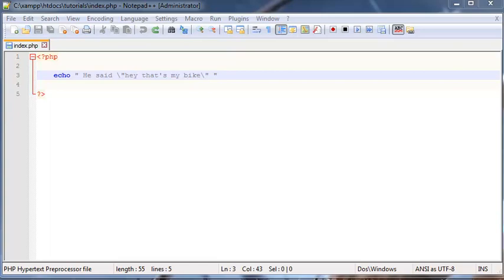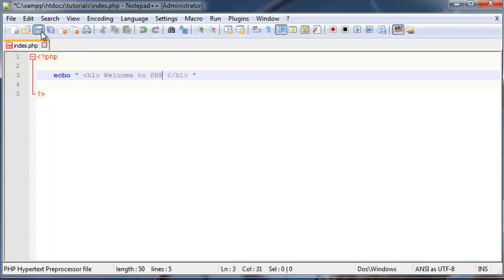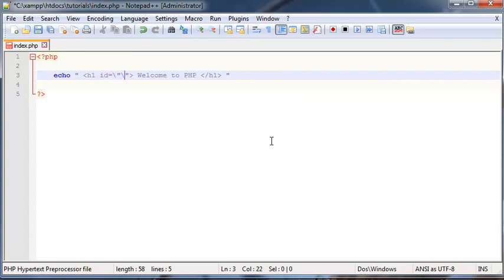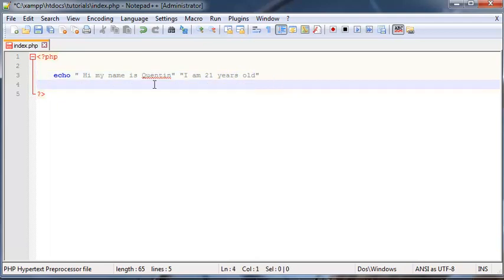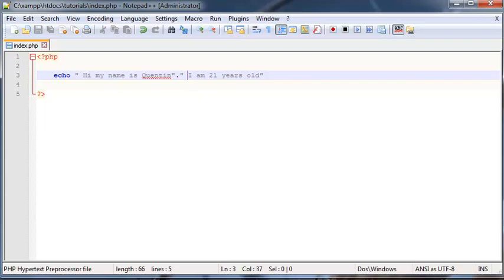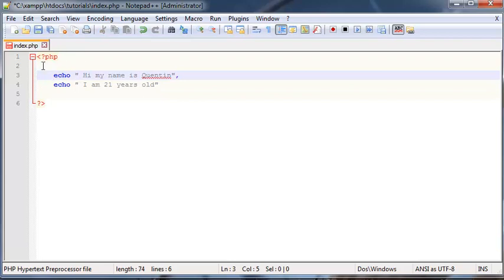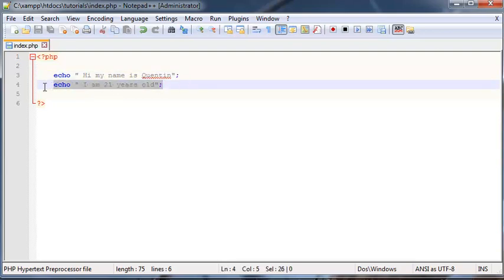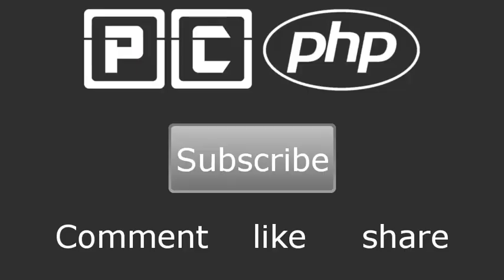PHP beginners tutorial 4 - more echo and statements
In this tutorial we echo more stuff on out the page. I talk about concatenating strings and explain PHP statements.